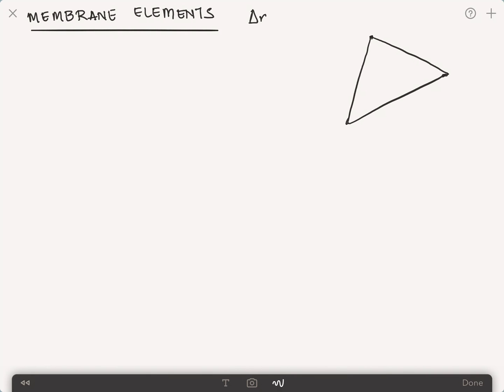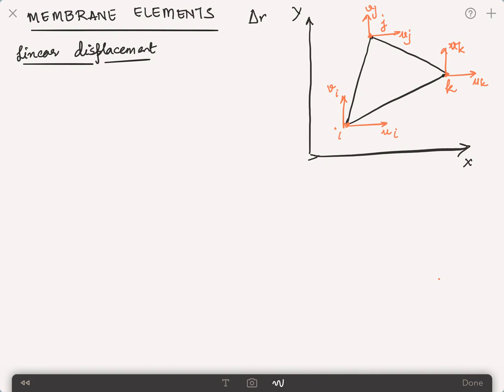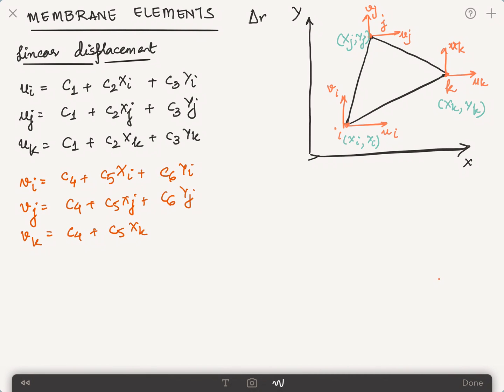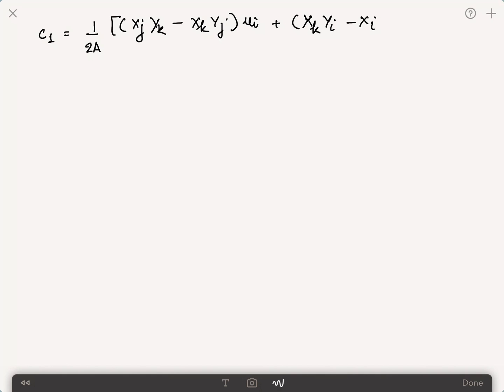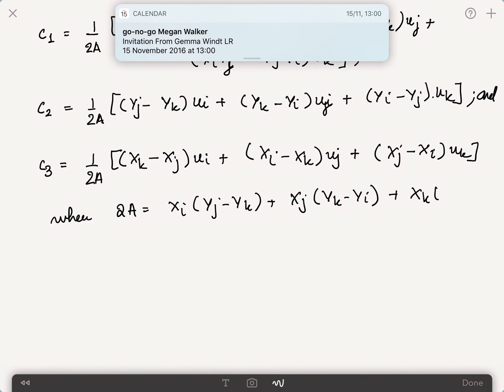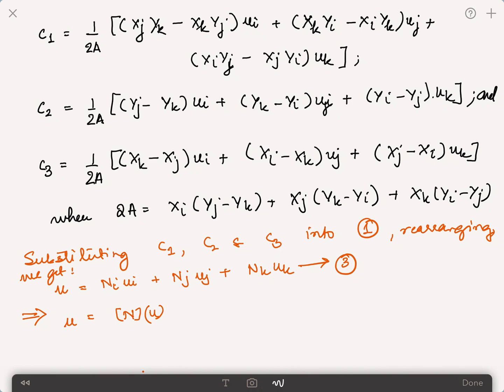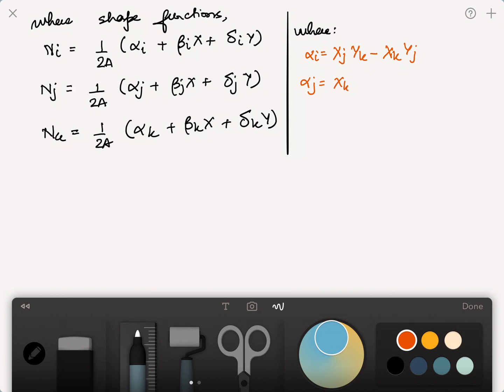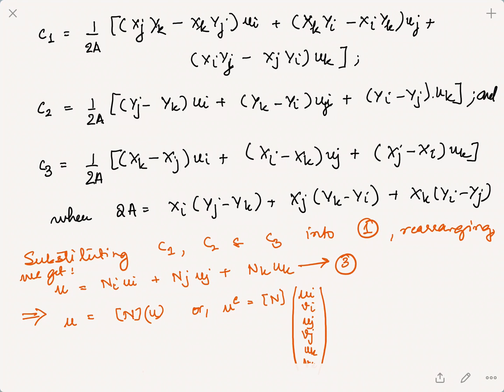Membrane Element: Shape functions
In this video, I walk you through the derivation of the shape functions for triangular membrane elements starting with linear displacement function polynomials.